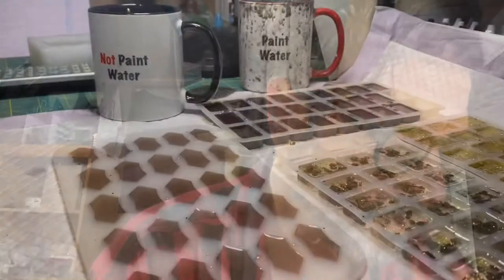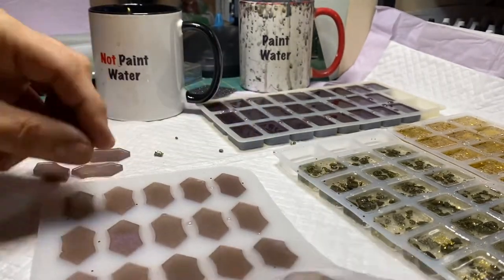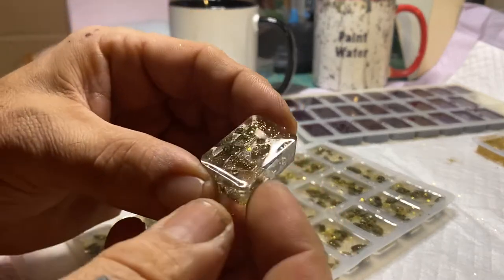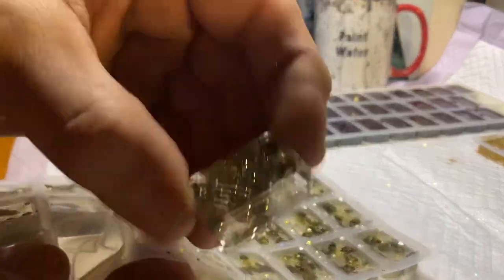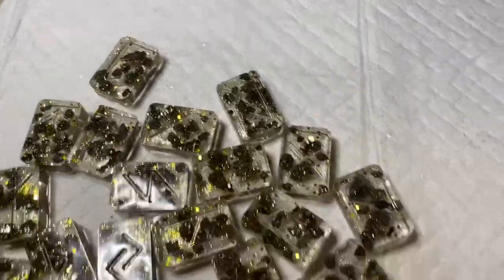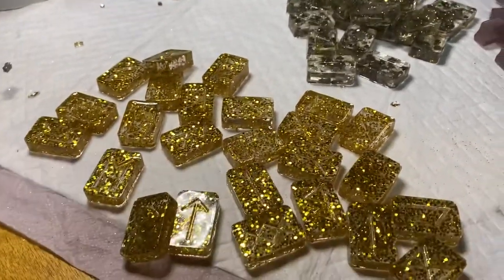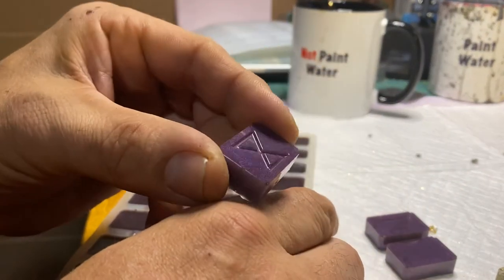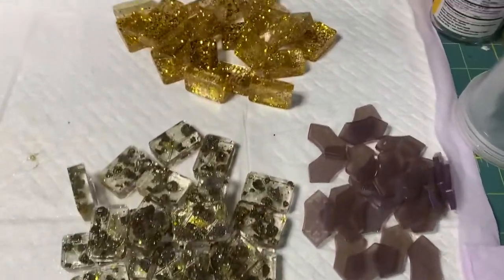Resin Rune Reveal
Making a few sets of resin runes. Thought I would share the reveal. Now on to paint!

Visit Runeways.com